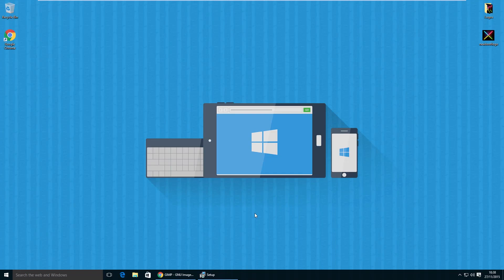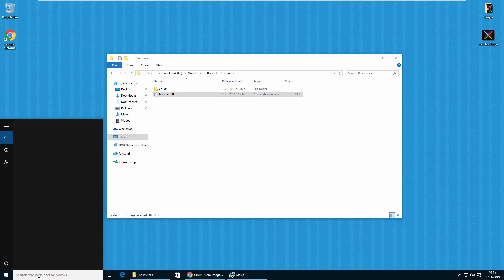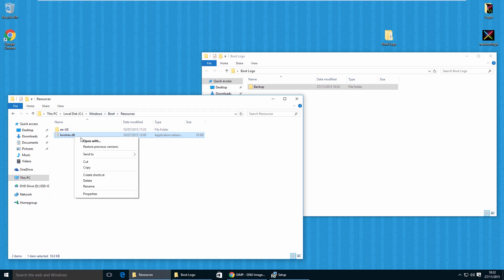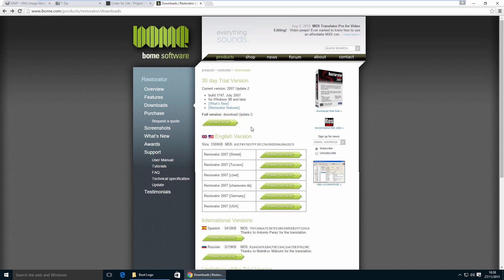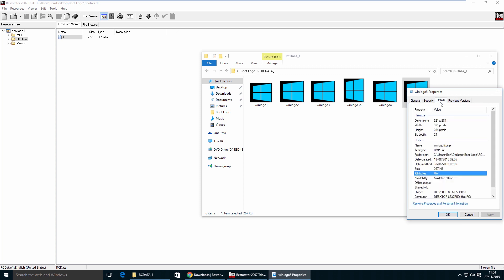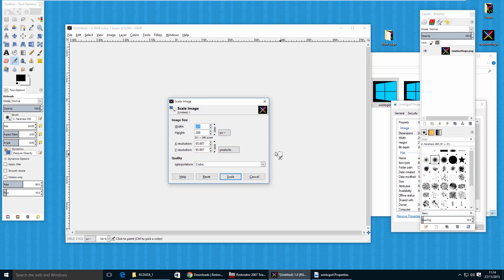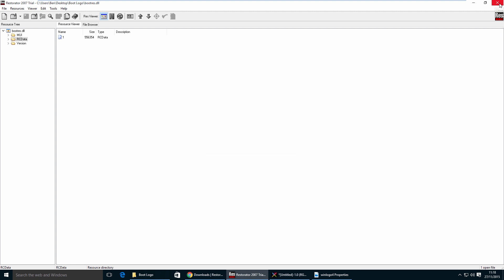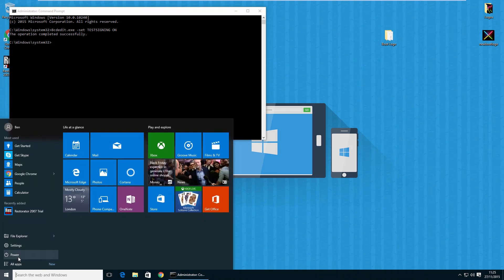CUSTOM Windows 10 Boot Logo! [How To]!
This tutorial will allow you to change your Windows 10 boot logo.
Please note that this tutorial will only work if you're running a legacy boot system (UEFI will probably not work).

A few tools are required to change the Windows 10 boot logo, so I'm going to link them all below:

Looking for the commands that you type in? You'll find them on the text version of this tutorial on my website.